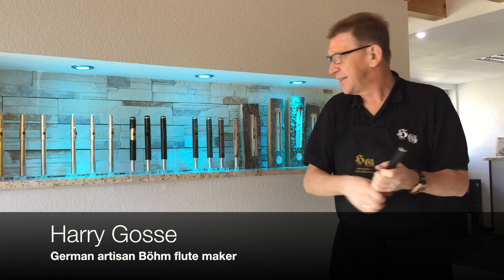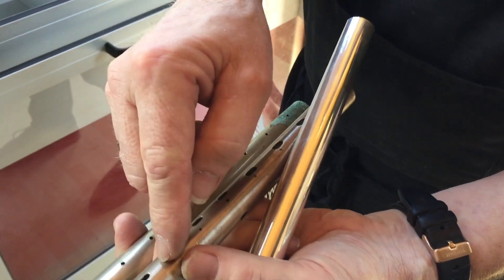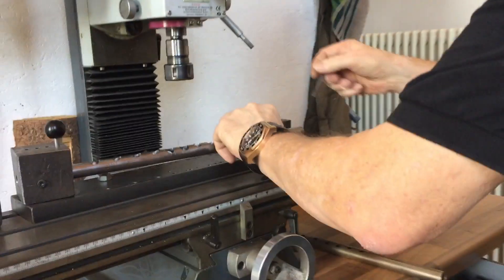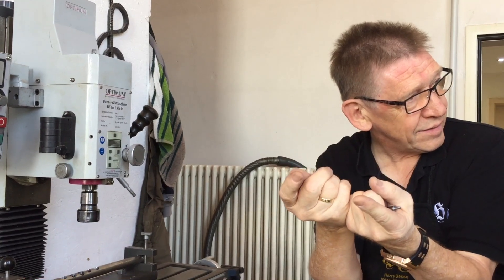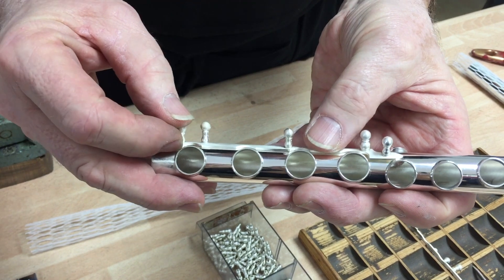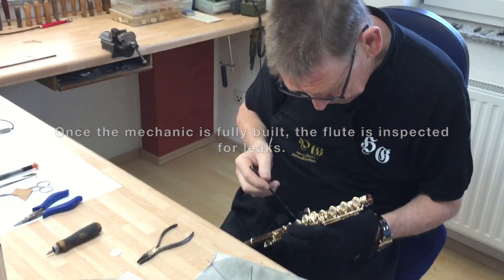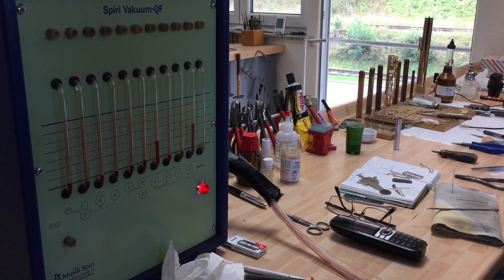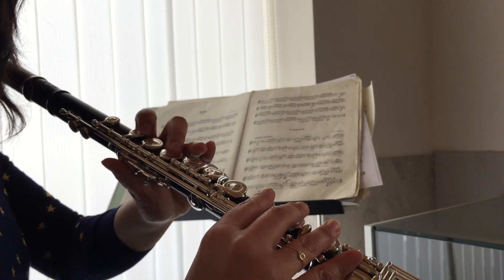Flute Examiner's Flute2Go: A Visit to Harry Gosse Böhm Flute Maker, Germany (Part 2) by Ai Goldsmith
Join us for a visit to Harry Gosse, master artisan Böhm flute maker in Germany.  In this episode, we learn how metal flutes are made by following Harry in his workshop.  You can also hear me play one of his wooden Böhm flutes at the end of the video.